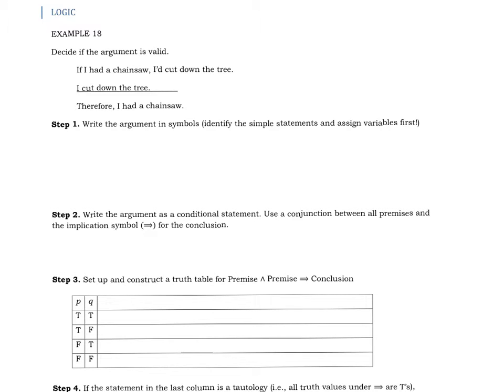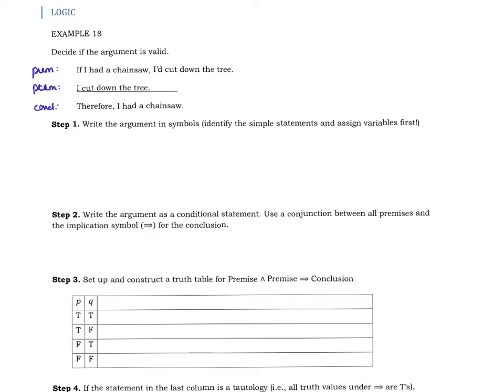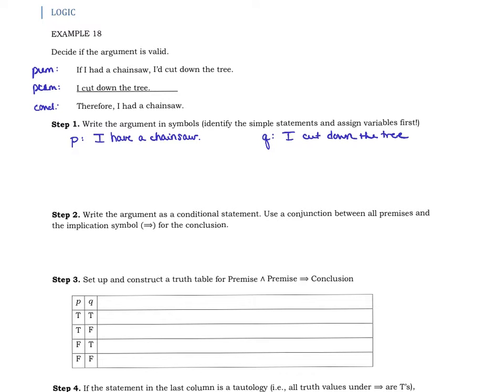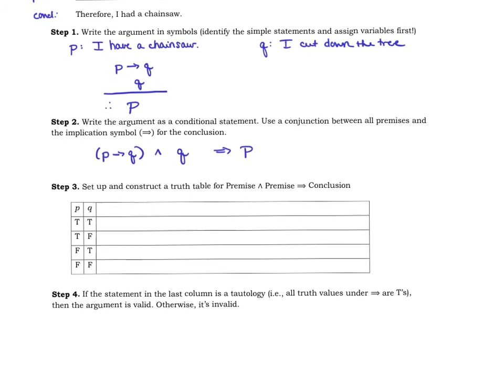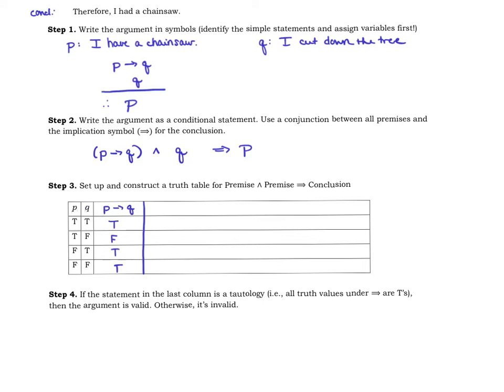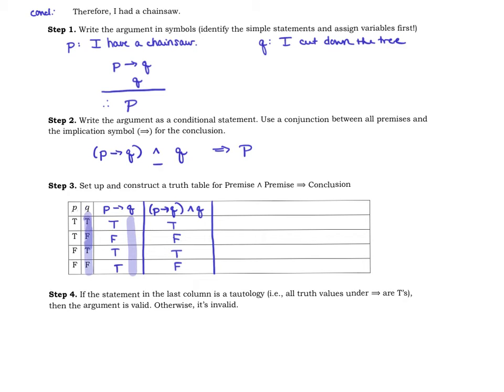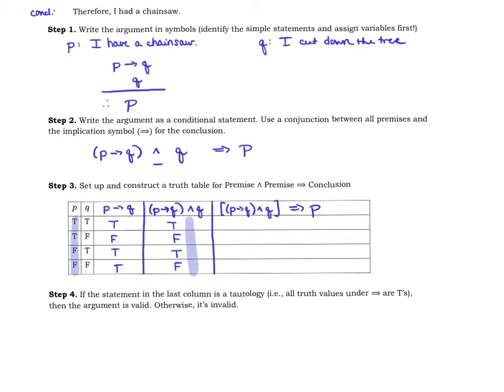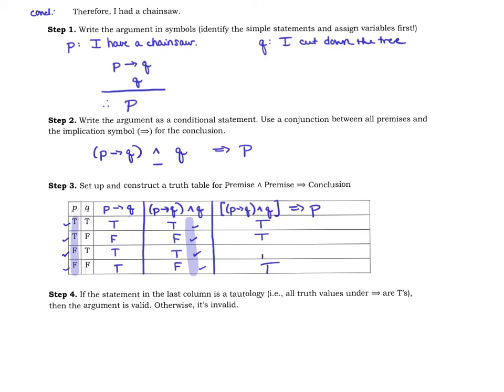Logic p20 ex 18